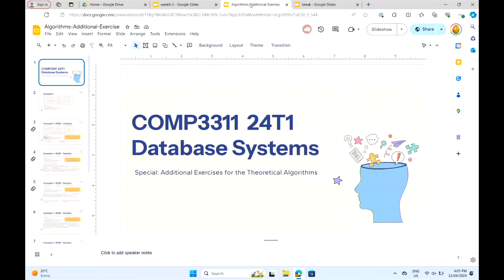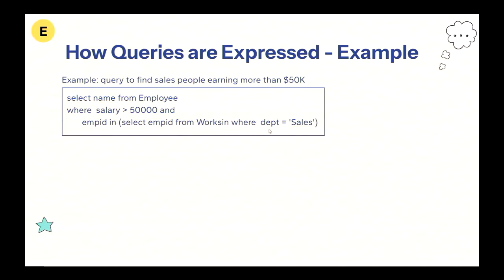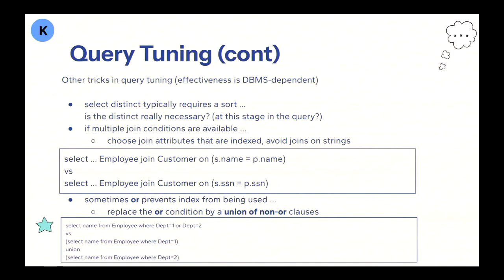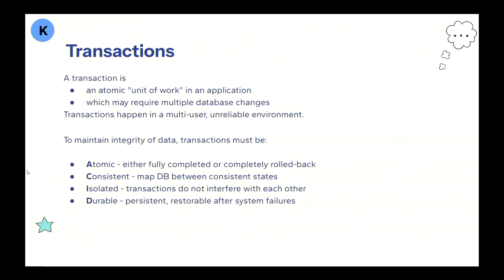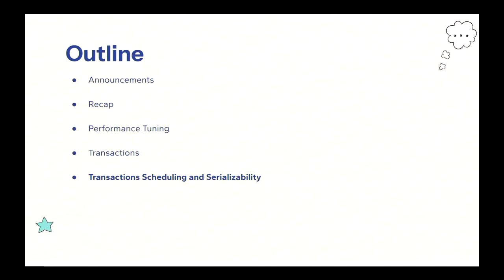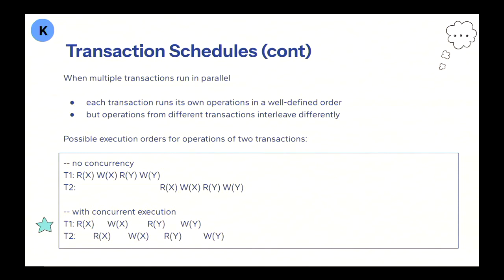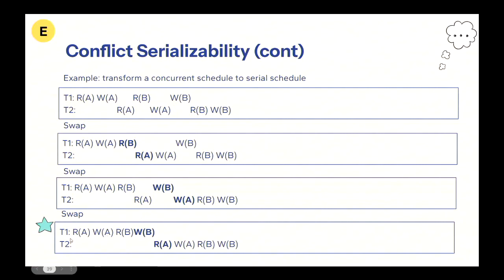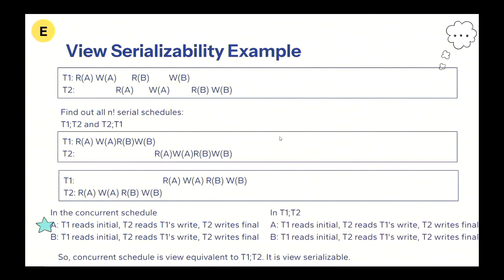COMP3311 24T1 - Week9 - Lecture 2 (Performance Tuning & Transactions & Serializability)